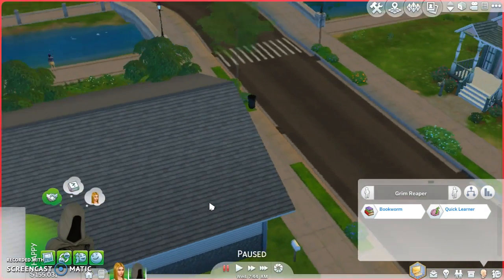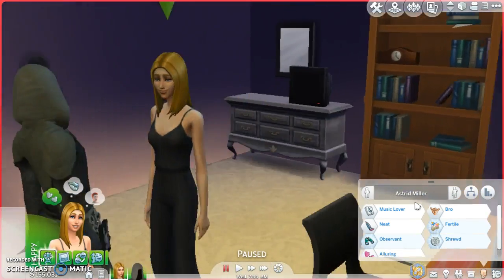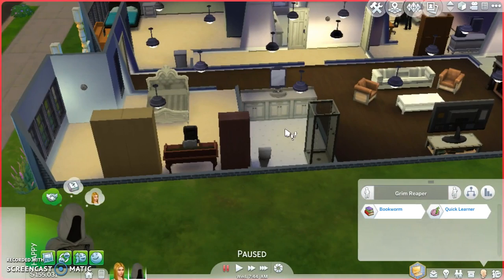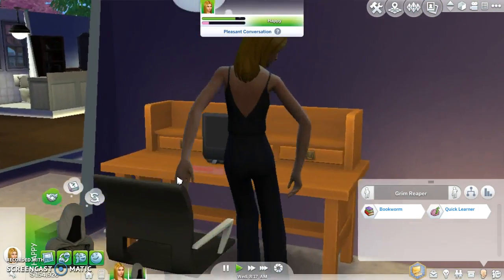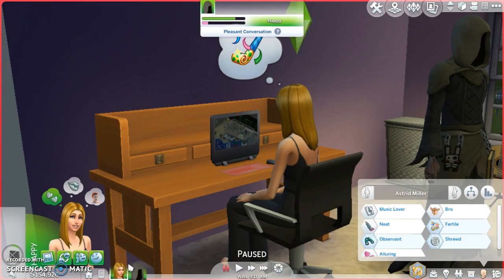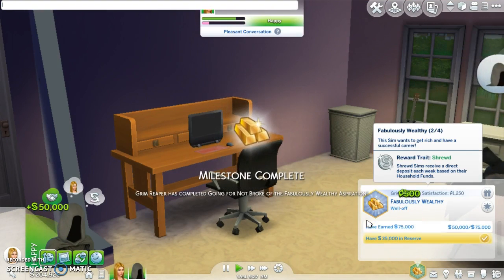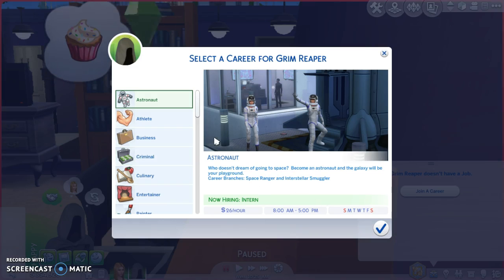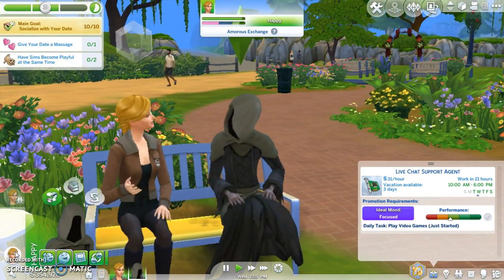so close, yet so far |Sims 4 Eps. 3